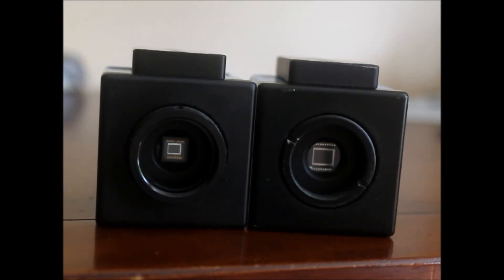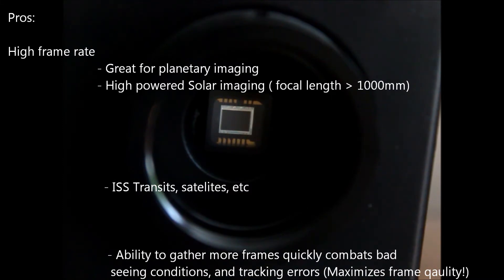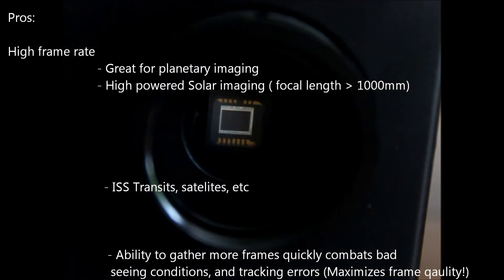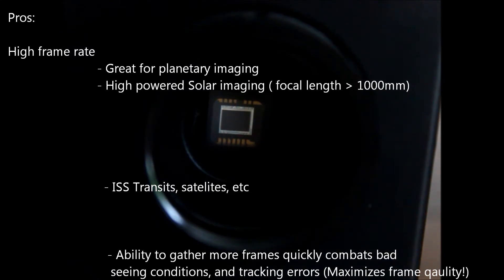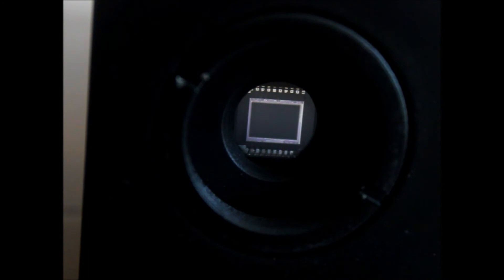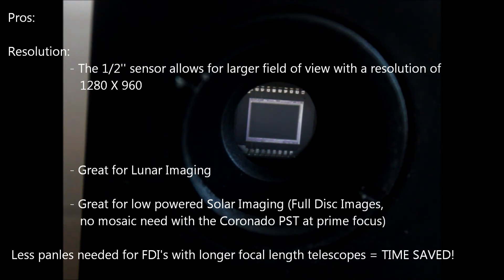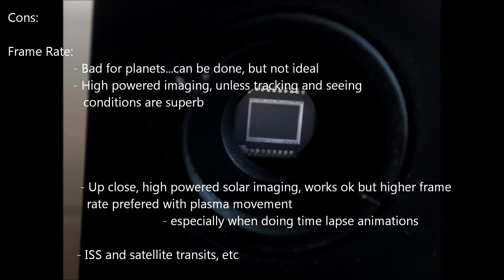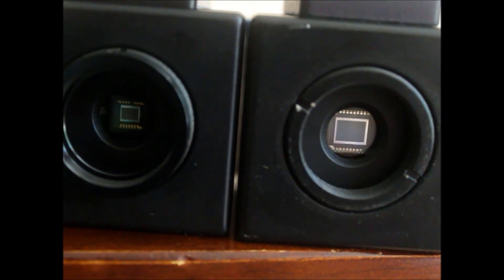DMK21 vs DMK41 Part 1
A comparison between two popular imaging source cameras, the dmk21 and dmk41